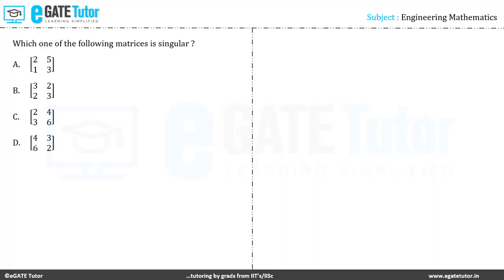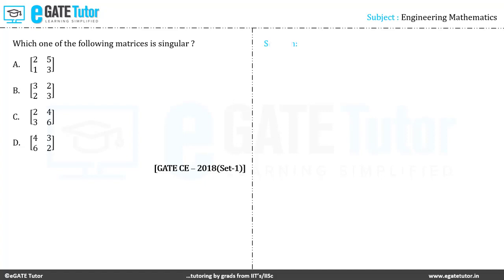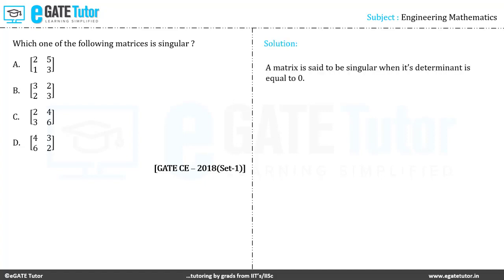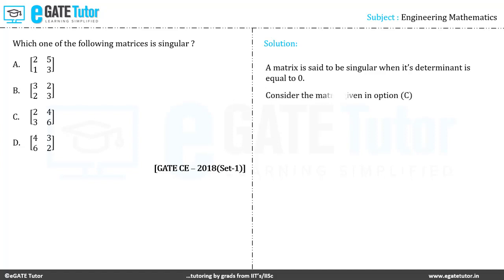GATE 2018 CE Set 1 Solutions || Q1 || Which of the following matrices is singular?